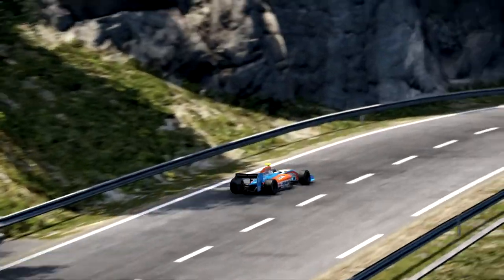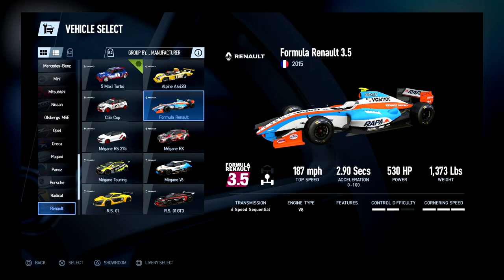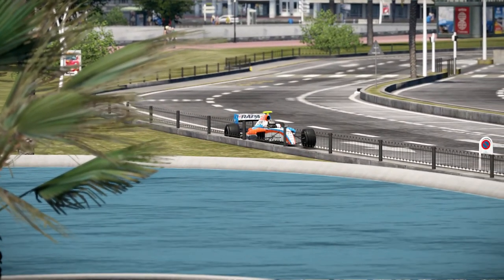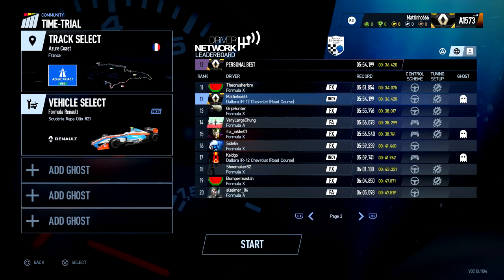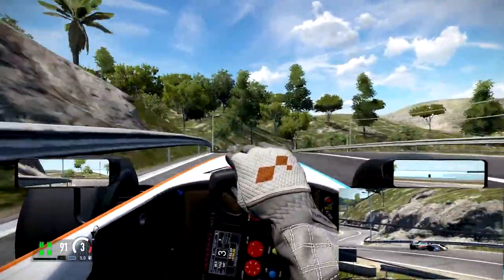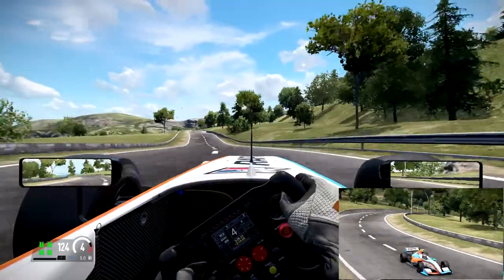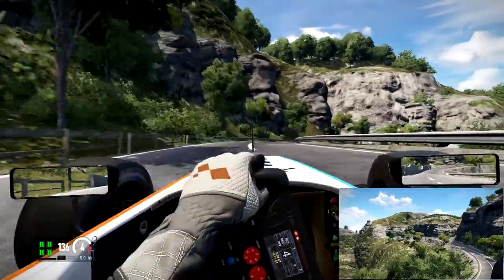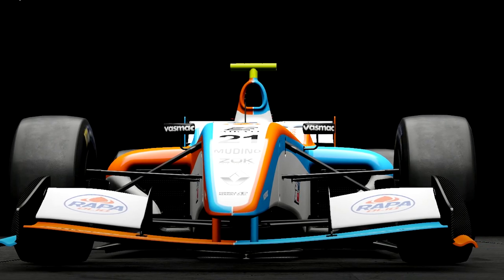Project CARS 2 | Hill Climb Monsters #35 | Formula Renault 3.5!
In this week's episode of Hill Climb Monsters in Project CARS 2 we're trying out a winning formula as the amazing Formula Renault 3.5 takes on our grueling Azure Coast hill climb. But can this near 550bhp junior single seater beat it's senior competition?